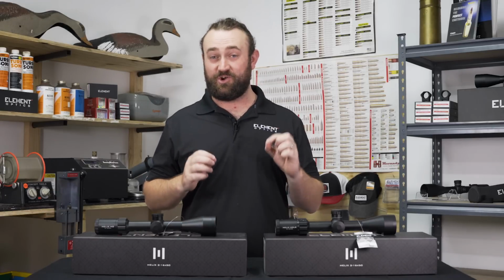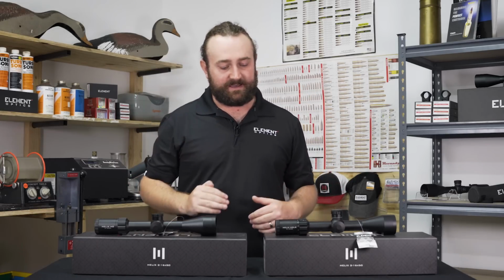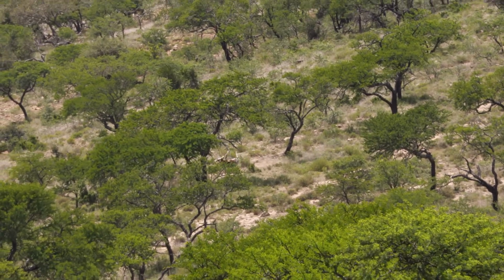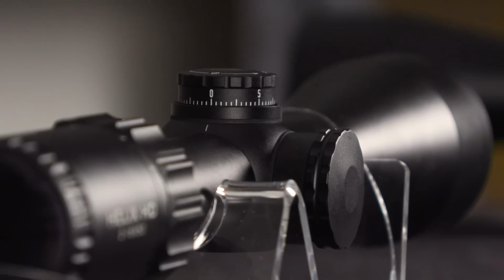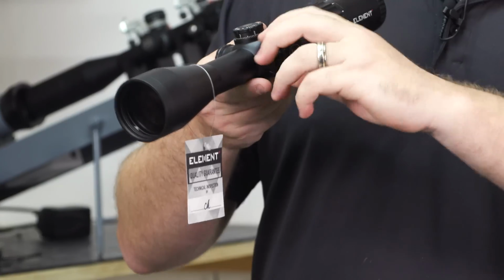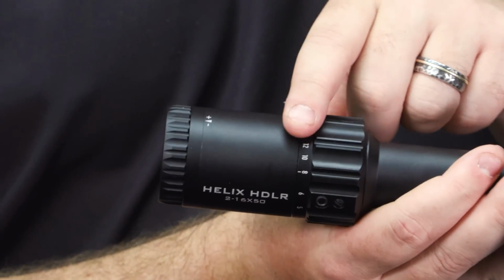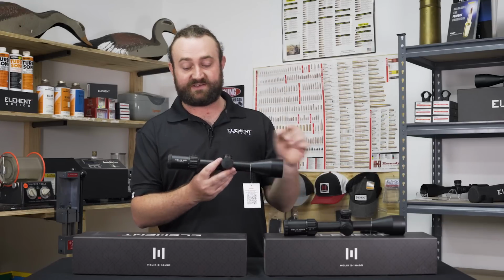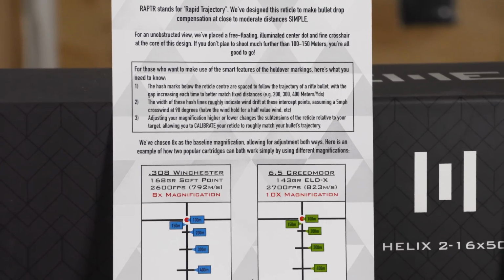NEW Product Overview: Helix HD & Helix HDLR 2-16x50 SFP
The Helix HD and HDLR are built for the serious hunter: Versatile, Compact, Crystal Clear and packed with features! Let's take a closer look at what these scopes are all about.